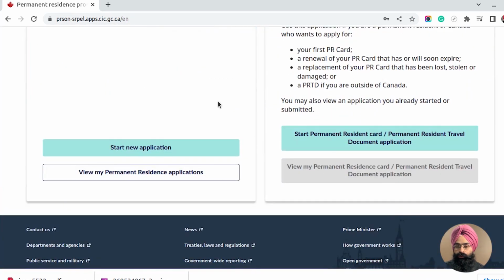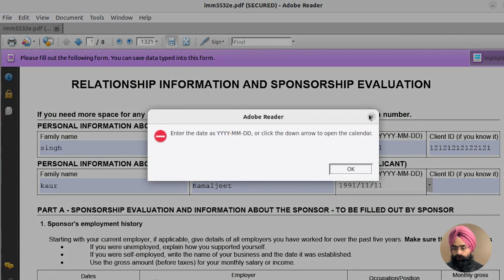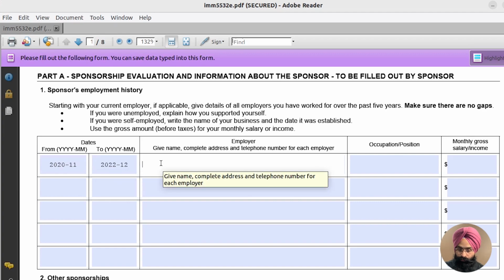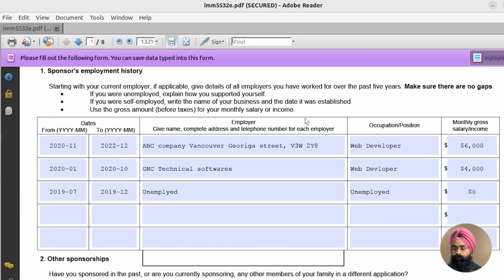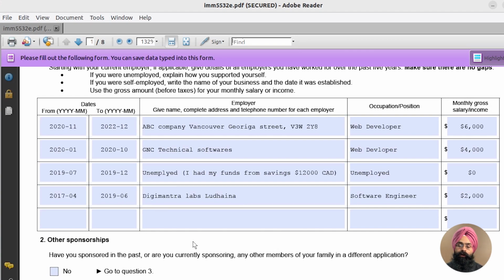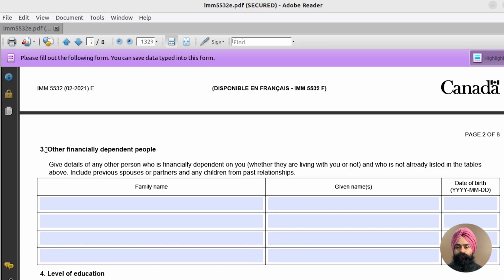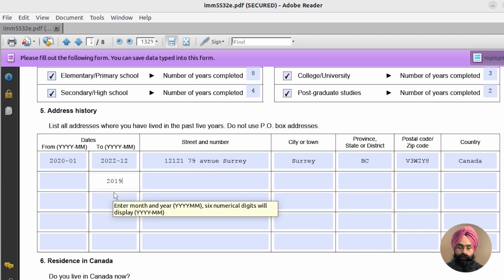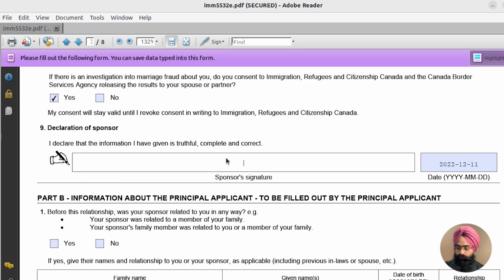SPOUSE PR CANADA Sponsorship Evaluation and Relationship Questionnaire IMM 5532e Part A